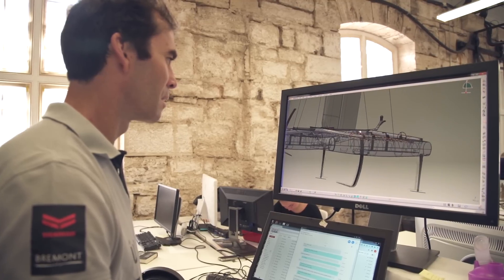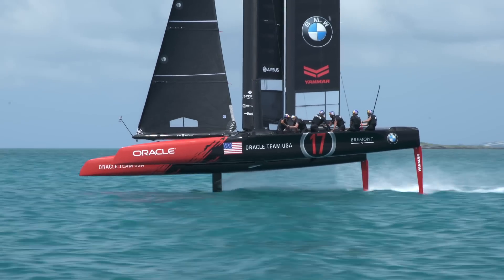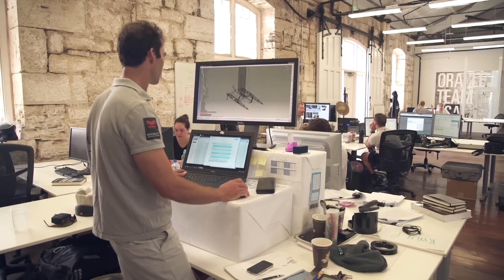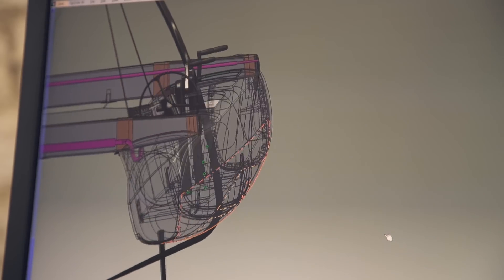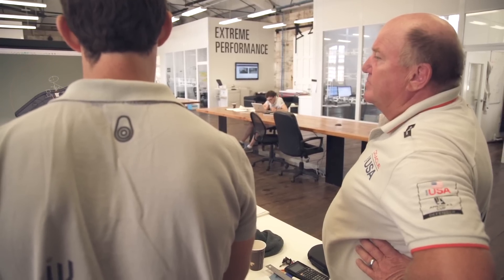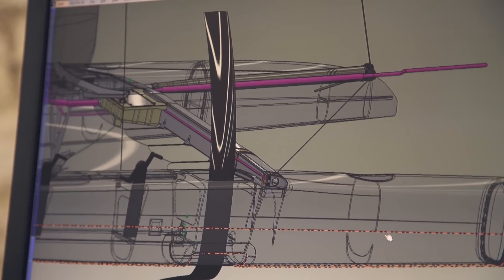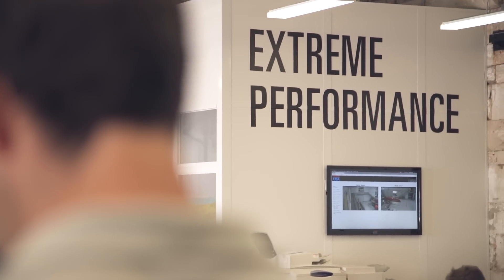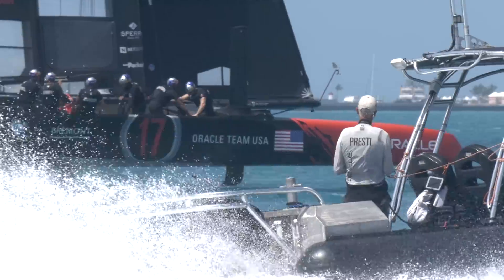TechTuesday: Print it! 3D modeling and printing a winner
ORACLE TEAM USA uses revolutionary 3D computer modeling and printing to speed up the build process for parts and components.  It's a critical time-saver for the design and build team.